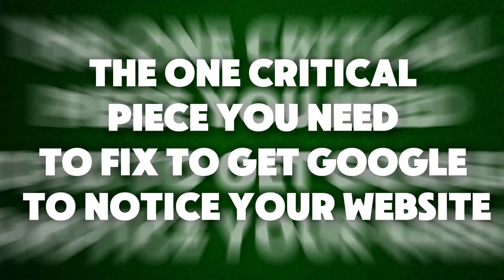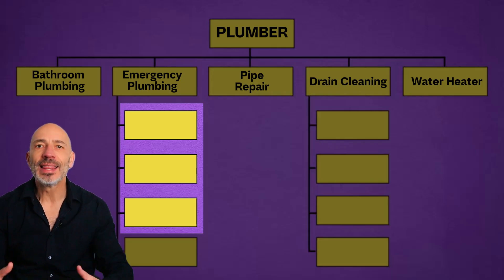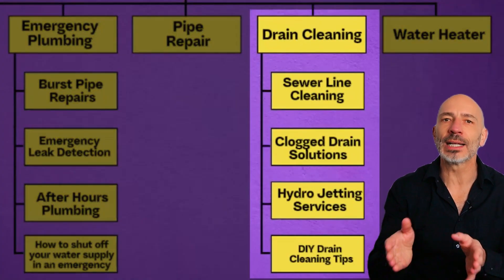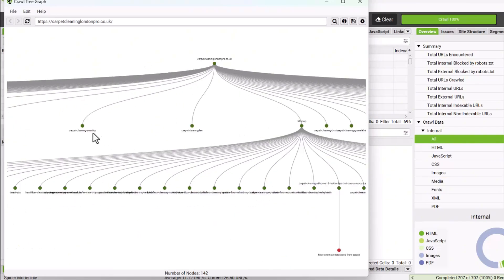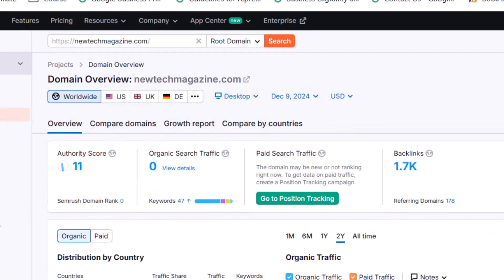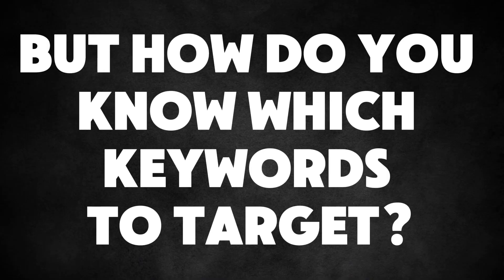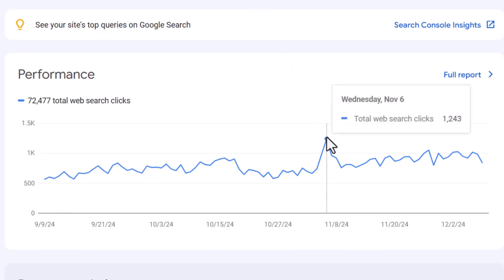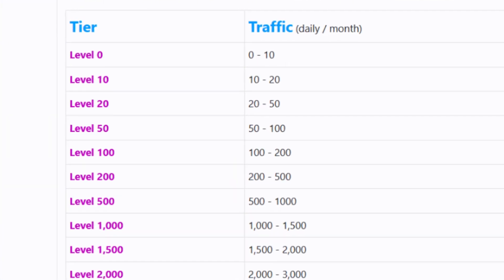From Page 10 to Page 1: The ONLY SEO Content Strategy to Make Google Obsess Over Your Site! 🚀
WANT TO RANK HIGHER ON GOOGLE MAPS & GOOGLE SEARCH?:
Are you tired of your website being buried in Google search results? In this video, I reveal the ultimate SEO content strategy that will take your site from the depths of Page 10 to the coveted #1 spot on Google!